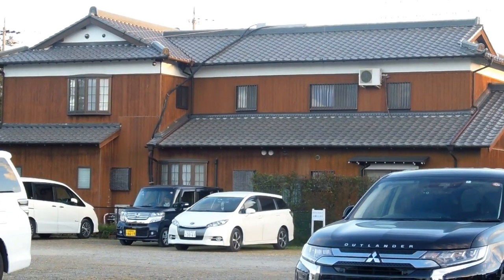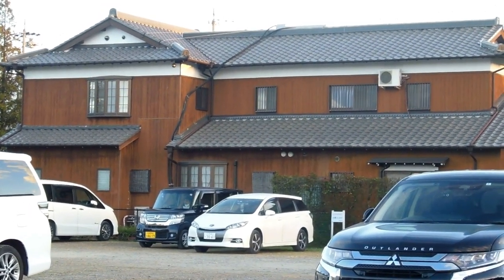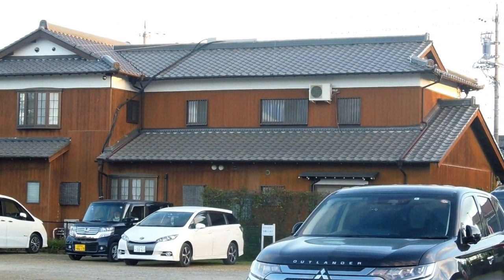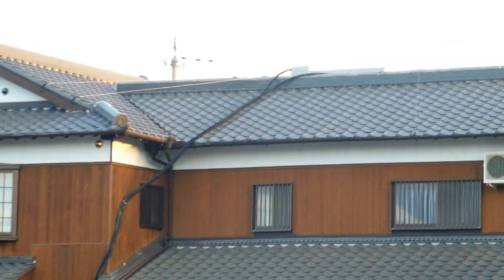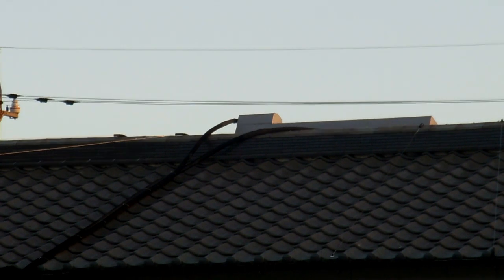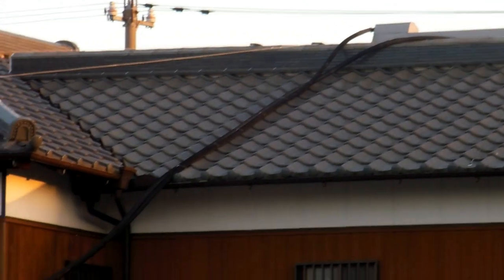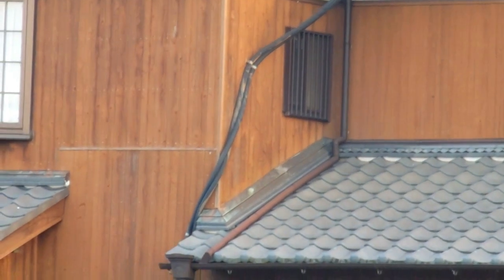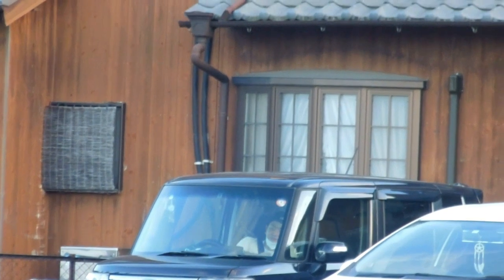Lazy Ugly Workmanship in Japan